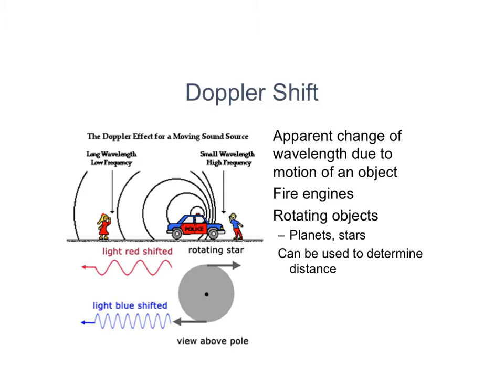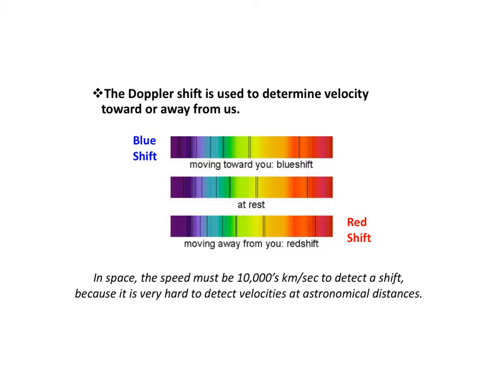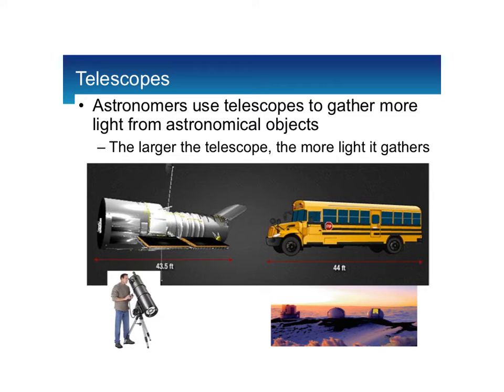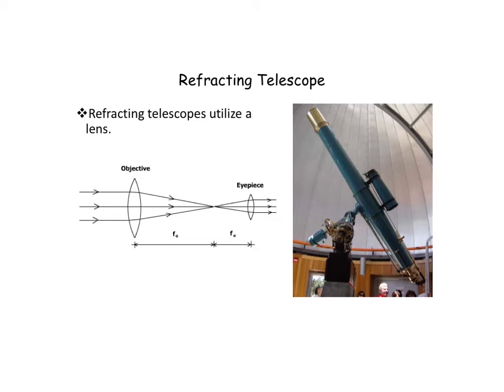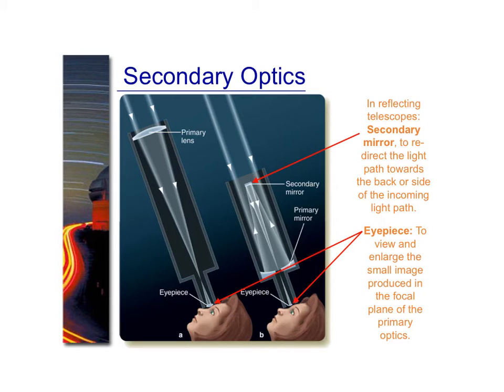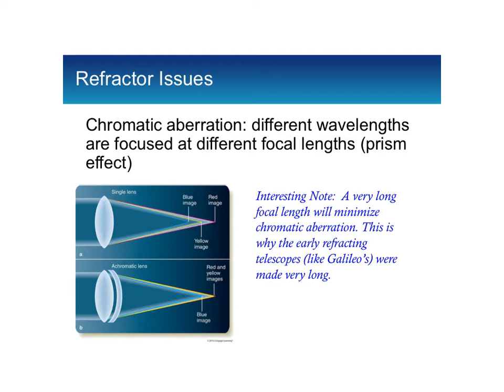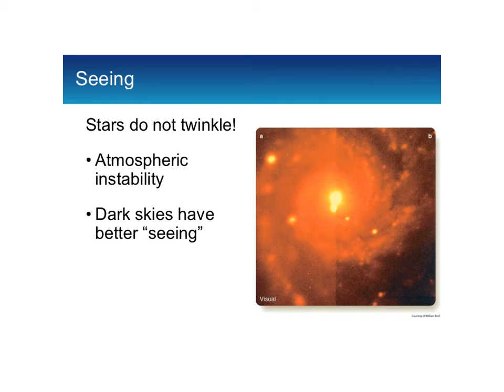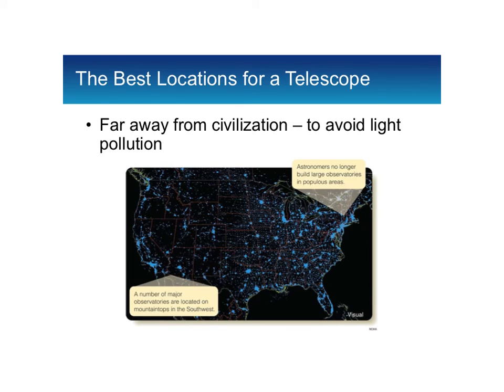doppler effect and telescopes